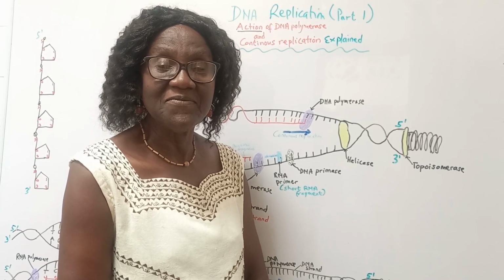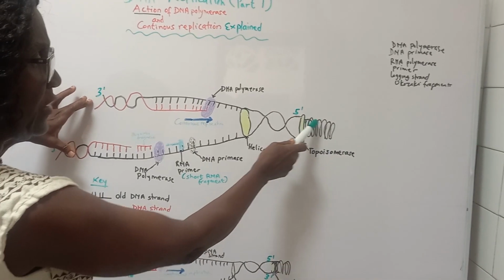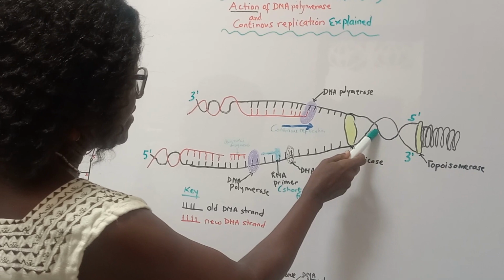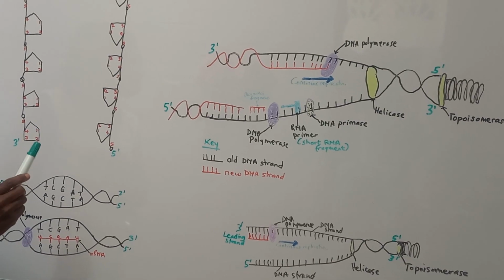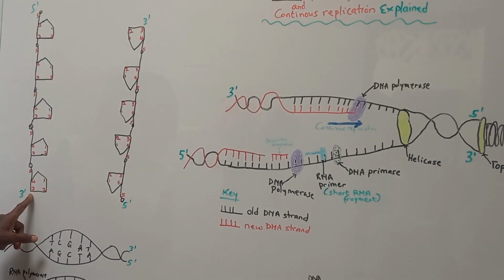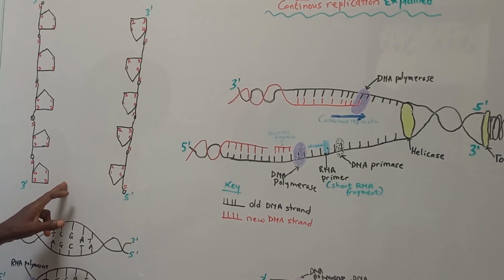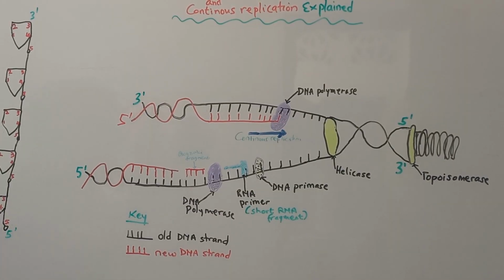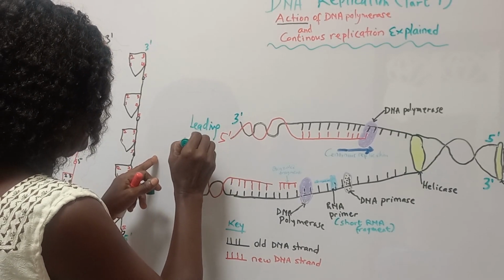DNA Replication Process (Part 1): DNA Polymerase Action Explained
This video explains how DNA polymerase moves in 5' to 3' end of the enzyme and continues DNA replication.